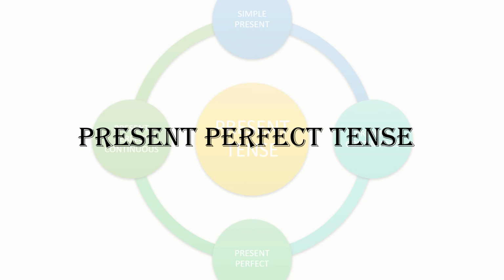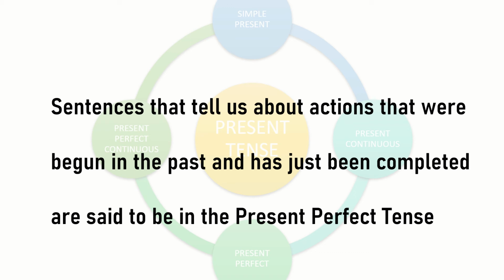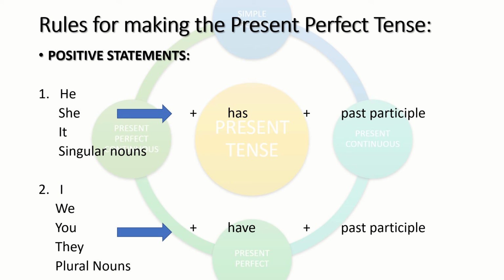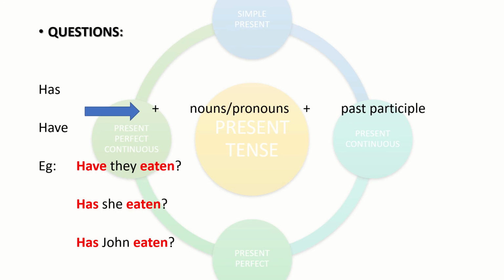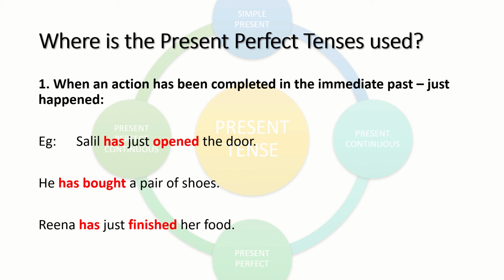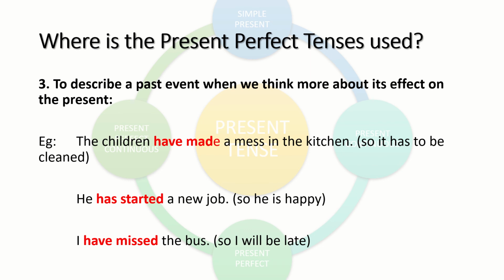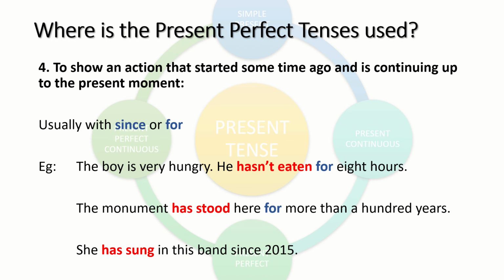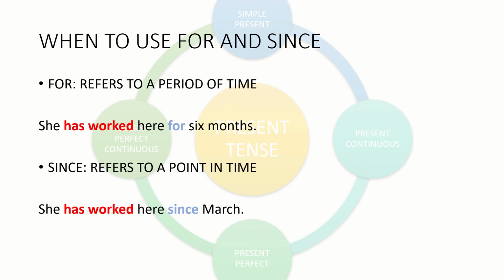Present Perfect Tense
Present Tense
English Language